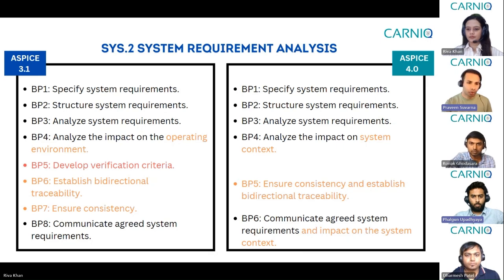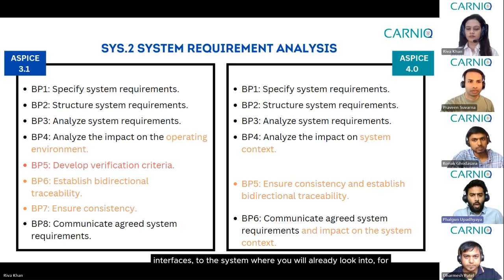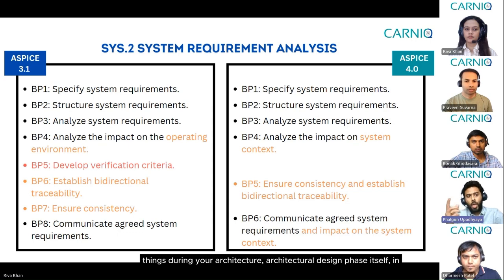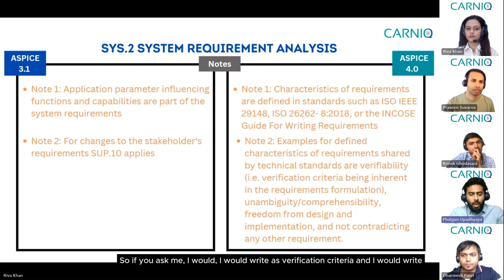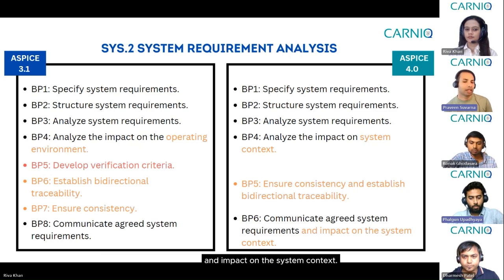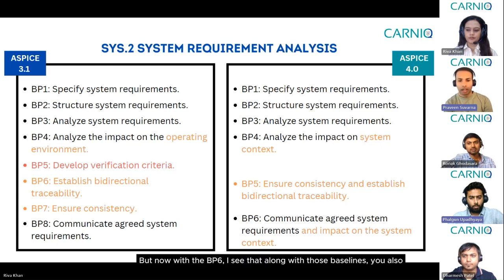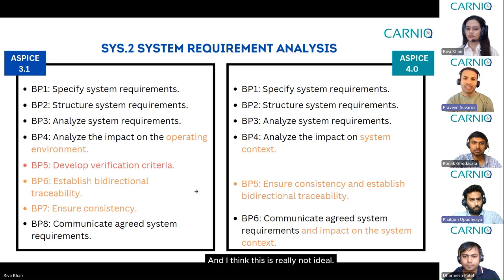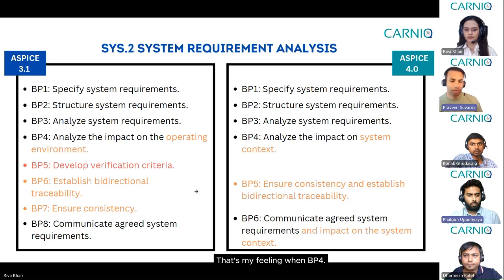ASPICE 3.1 Vs 4.0:Whats new in SYS 2?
In our discussion, carniq is delving deep into ASPICE 3.1 vs 4.0, focusing specifically on SYS2 under the VDA Scope. We'll explore the critical execution phase within the system context where we shall discuss the effective approach to showcase evidence. And discuss whether one has to rely on comprehensive reviews or simulations to demonstrate tangible results? Join us as we uncover the optimal strategies for achieving BP4 clarity in ASPICE 4.0.